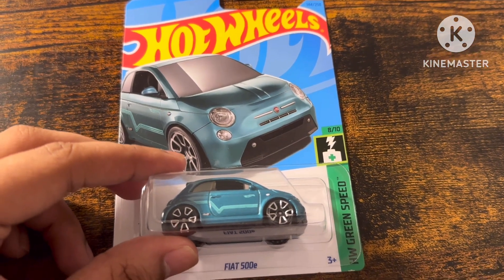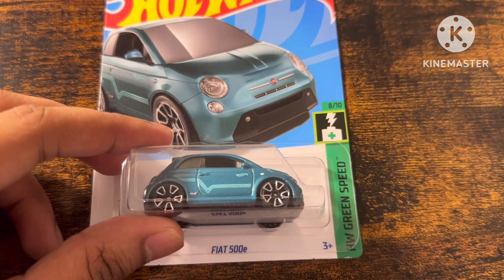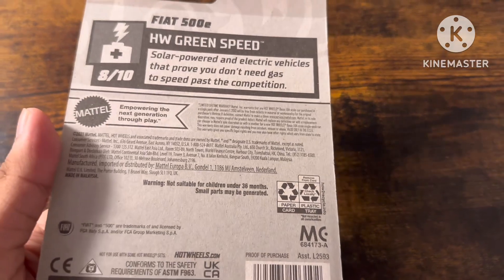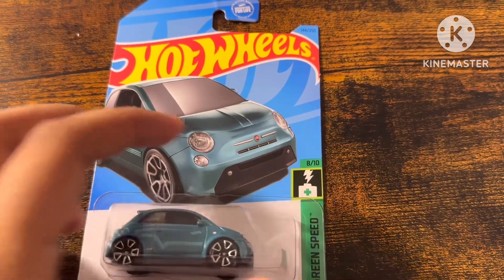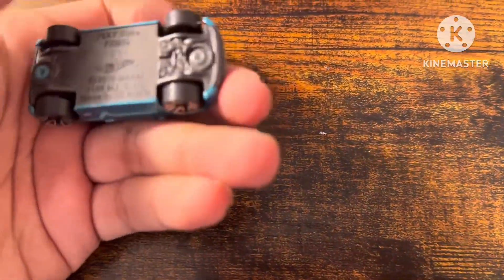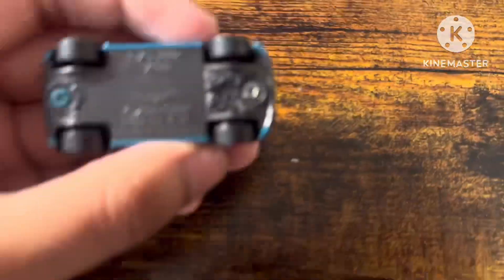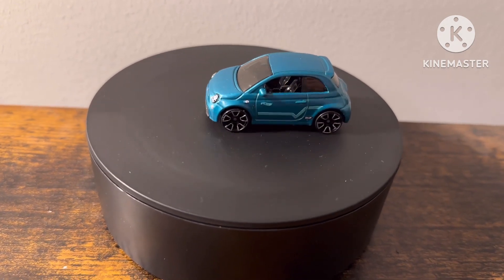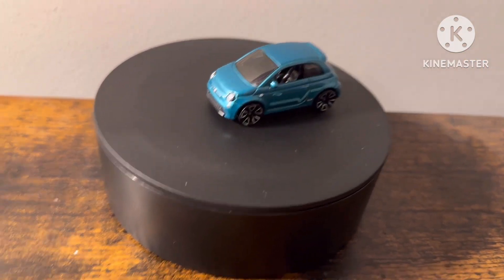Hot Wheels Fiat 500E Turquoise Unboxing